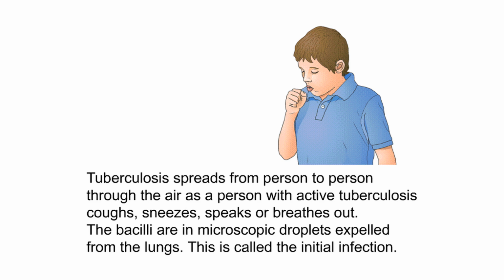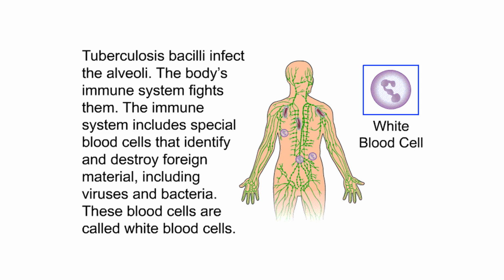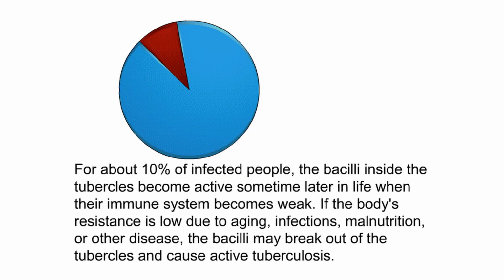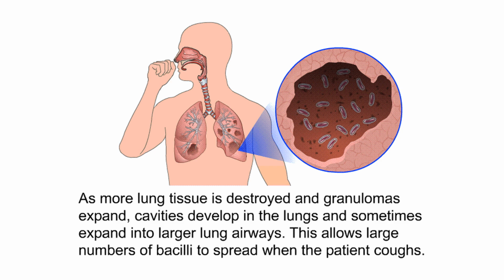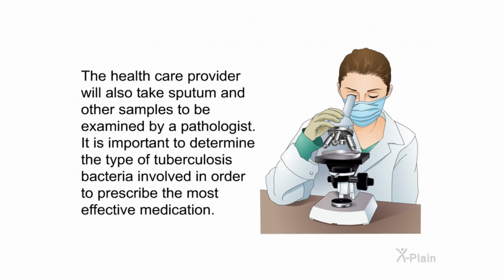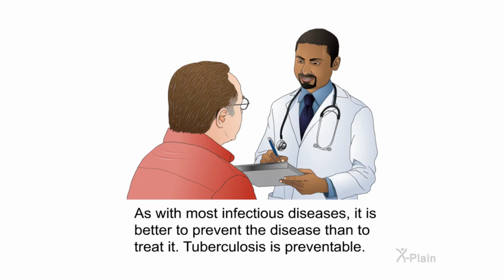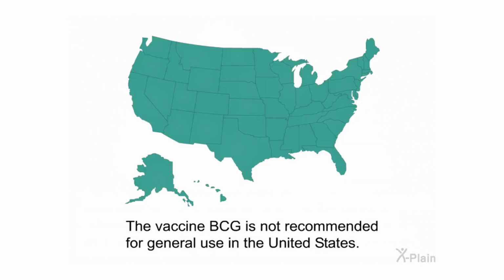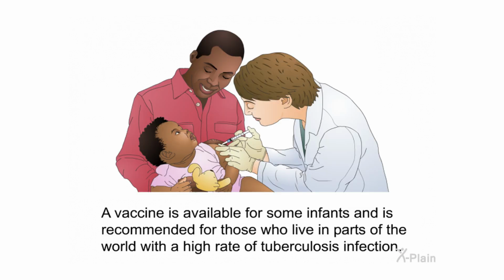Tuberculosis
This program explains tuberculosis. Tuberculosis is also known as TB. The program includes the following sections: What causes tuberculosis, what is the difference between a latent and an active tuberculosis infection, what are the symptoms of tuberculosis, how is tuberculosis diagnosed, how is tuberculosis treated, how do you prevent tuberculosis and what vaccines work to prevent tuberculosis.

Sections:
00:00 - Start
00:32 - Introduction
01:10 - Causes
02:31 - Latent vs Active
05:16 - Symptoms
07:03 - Diagnosis
08:23 - Treatment
09:59 - Prevention
11:07 - Vaccines
11:44 - Summary
13:09 - End

id350108 Tuberculosis